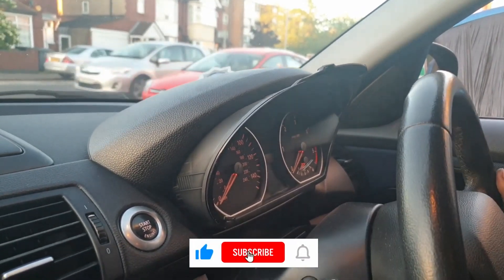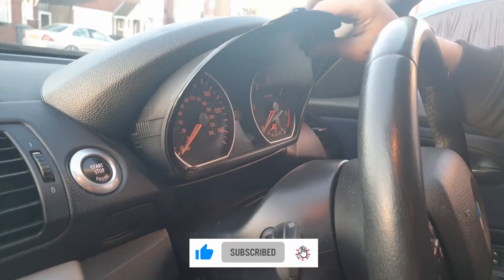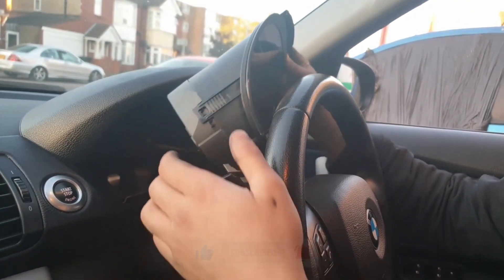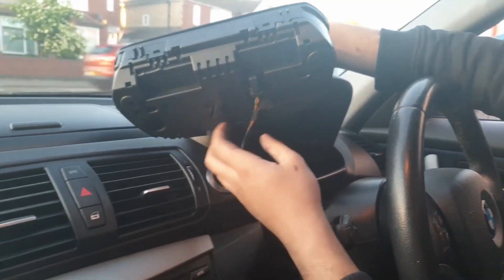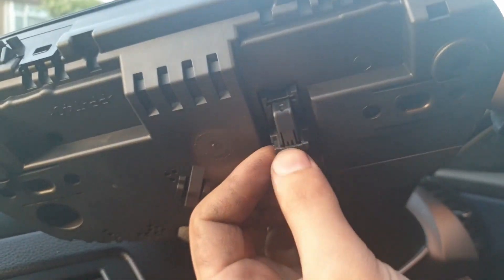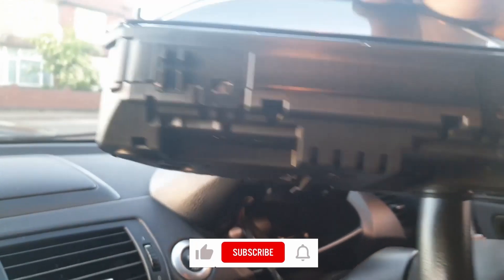In Just 1 Minute BMW E87 E90 E91 E92 E39 E46 LEARN How to Remove SPEEDOMETER INSTRUMENT CLUSTER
HD 1080p Video, Learn how to do Mileage correction and Program Chip 35080 with CAS3 Unit. Mileage Correction or reducing the mileage to car for selling reason or to make more money than genuine mileage is illegal, We are providing these services to customers who had replaced their speedo meter clusters due to faulty or non displaying or non working units. We can fix most of cars with problems like screen has broken pixels, speedometer has problem or burning, showing wrong speed and kilometres, convert km to miles, Some of the cars can be fixed by obd2 connection which takes few minutes, But BMW cars have couple of memories to fix the mileage which takes too much time and requires extra care to chips while soldering or removing chip from PCP board. In this video we are teaching free lessons about how to remove chips from circuit board with hot air blower gun, , how to connect wiring to PCB board with solder iron, how to read and write immo immobiliser data, How to assemble and disassemble, Full and Complete Guide.